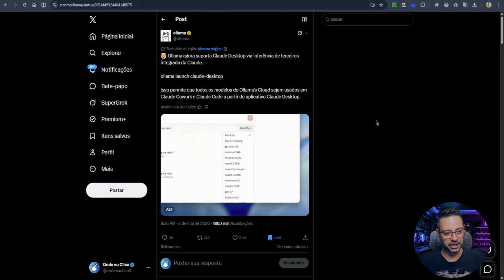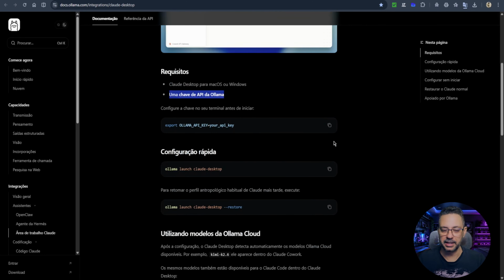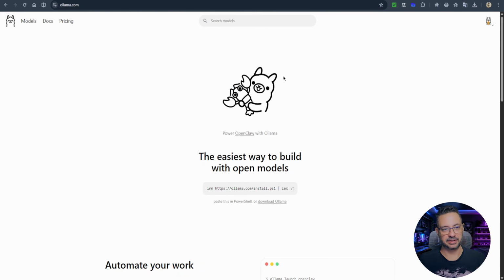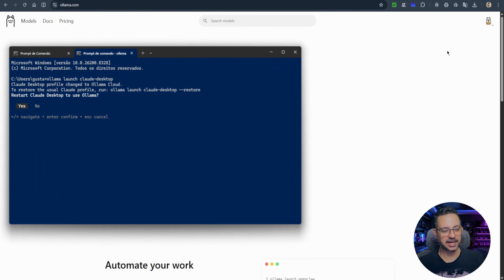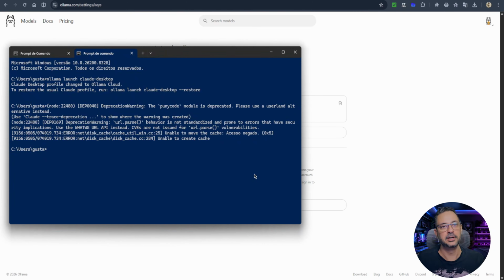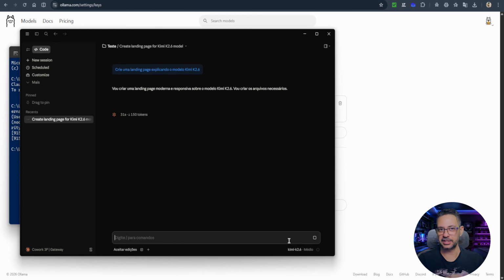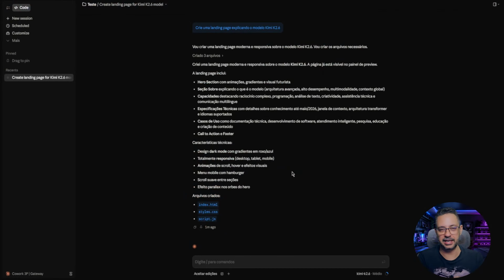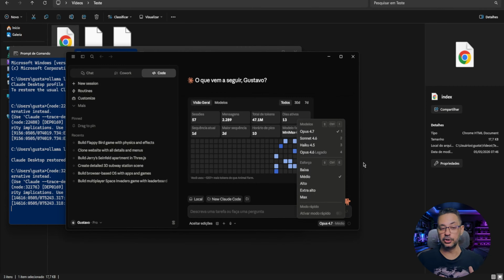🔥 Claude Desktop Now Runs Ollama Models—Is This the Integration Devs Have Been Waiting For?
Ready to supercharge your dev workflow? In this video, we show off the brand-new Ollama integration with Cloud Desktop—finally bringing more AI model options to Cloud Cowork and Cloud Code! Watch how to set it up, see it in action, and get all the tips you need.

0:00 - Introduction to Ollama Cloud Integration
0:49 - Overview of New Features and Capabilities
1:30 - System Requirements and Limitations
2:41 - Setting Up Ollama on Your Computer
3:39 - Integrating Ollama with Cloud Desktop
4:56 - Testing and Using Ollama Cloud Models
6:02 - Setting the API Key on MacOS and Windows
6:49 - Result, Switching Models, and Closing Remarks